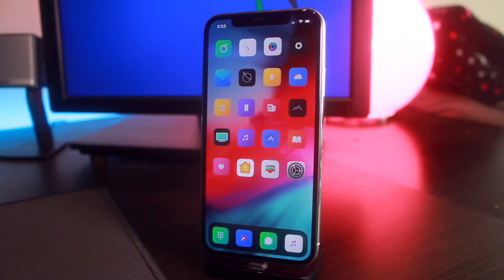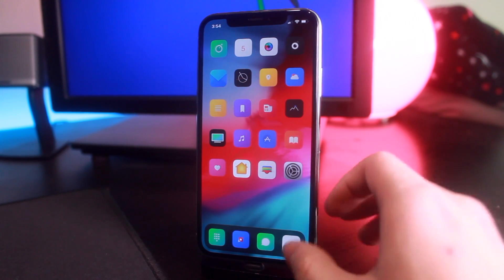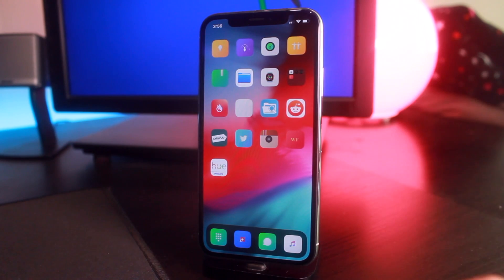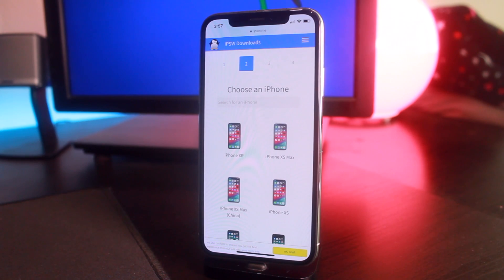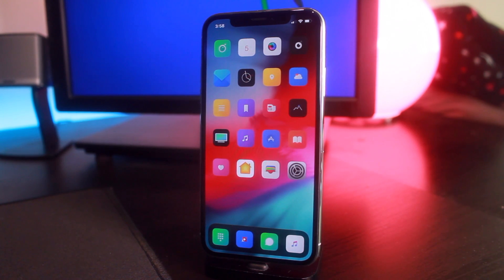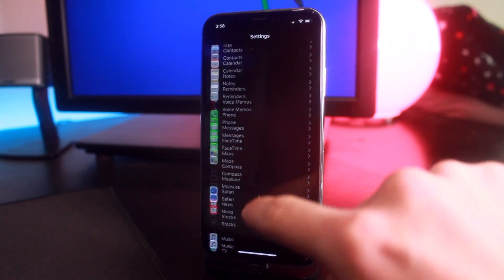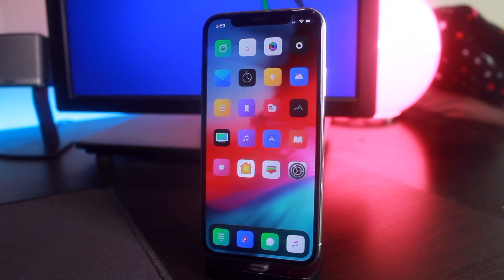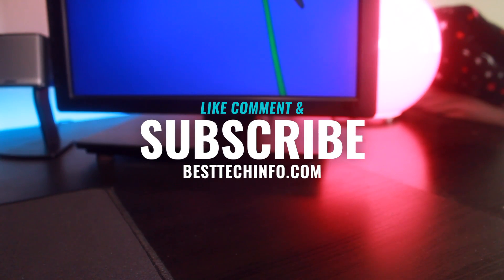iOS 12 Jailbreak URGENT UPDATE: iOS 12.1.2 Not Signed + WARNING ⚠️ ⚠️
iOS 12 Jailbreak Released But… Just Wait! No Cydia & iOS 12.1.2 Not Signed. Manually Installing Tweaks is Risky, Complicated & Time Consuming! Don't Jeopardize your chance to jailbreak on iOS 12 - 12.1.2!